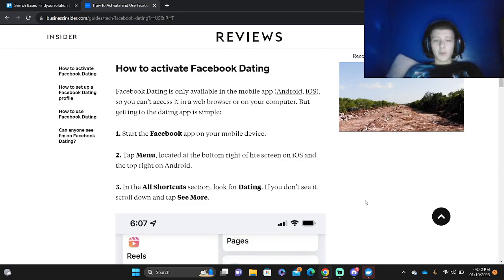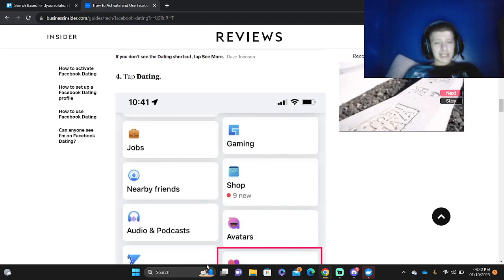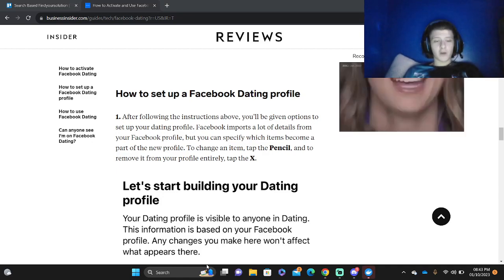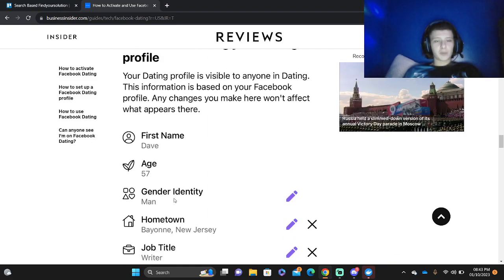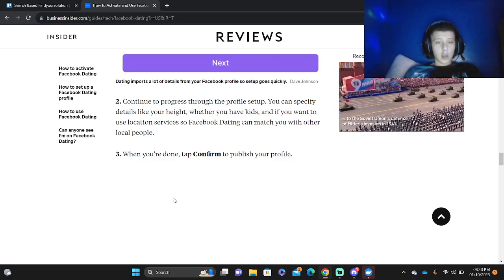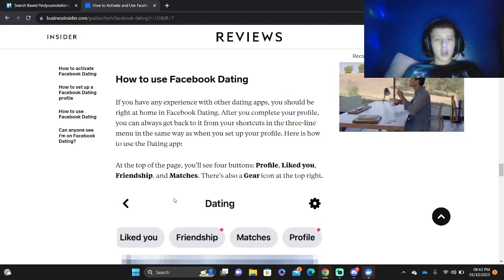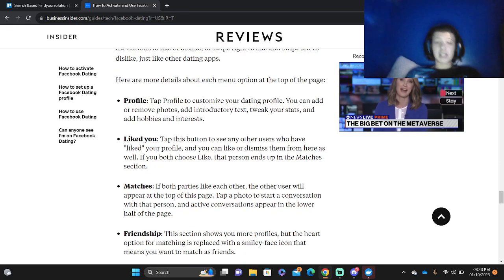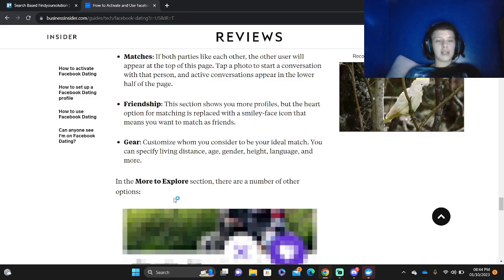How To Add Facebook Dating To Your Facebook | Easy 2O25 Tutorial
How To Add Facebook Dating To Your Facebook

📆 Ready to spice up your dating life in 2023? Look no further! In this easy-to-follow tutorial, we'll show you the steps to seamlessly add Facebook Dating to your Facebook profile. 💑💖

In this video, you'll learn:
✅ How to access Facebook Dating
✅ Setting up your dating profile
✅ Tips for a standout dating experience
✅ Staying safe while dating online

Don't miss out on the chance to find meaningful connections right within your Facebook account. 🚀